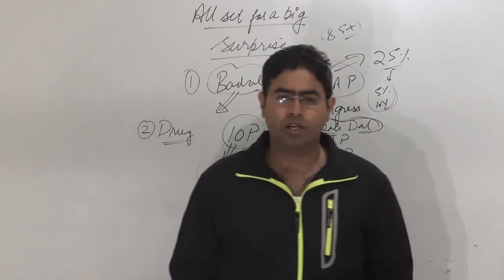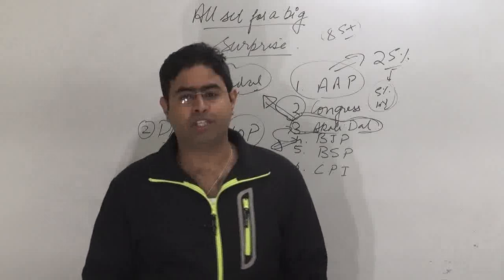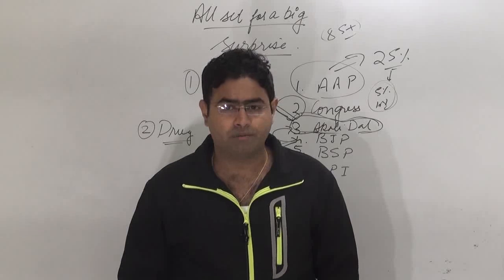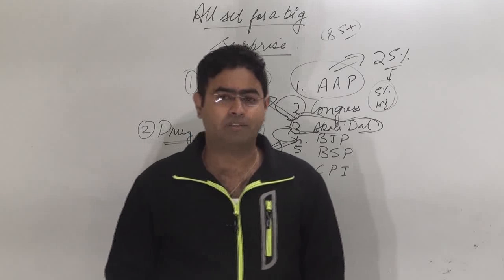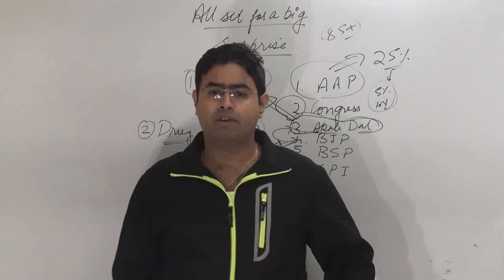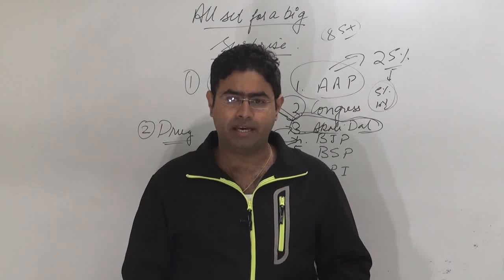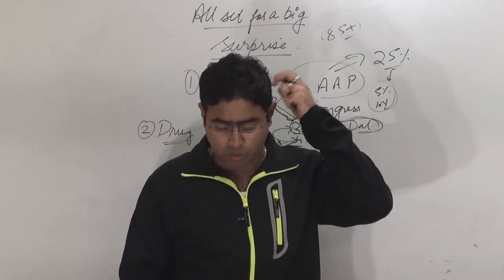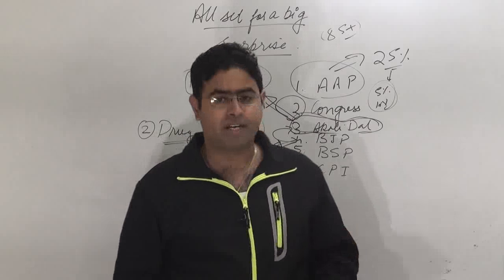4-2-17 The Hindu decode | punjab politics | BrainyIAS